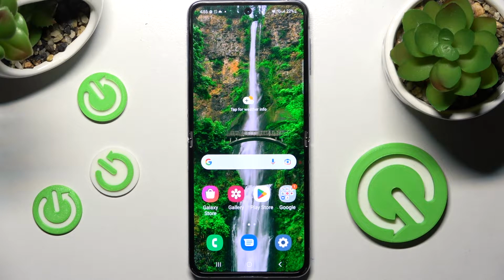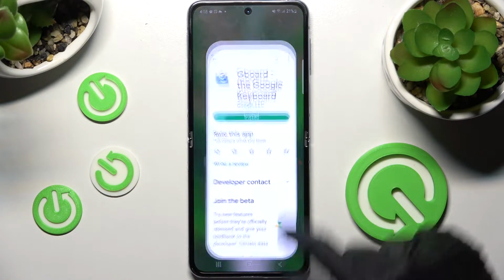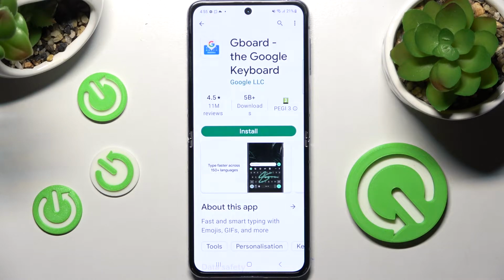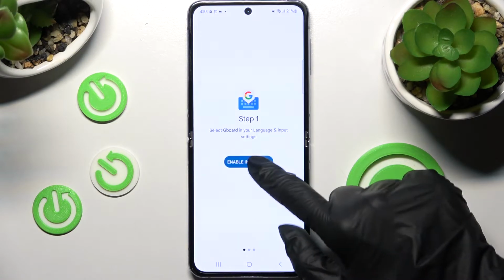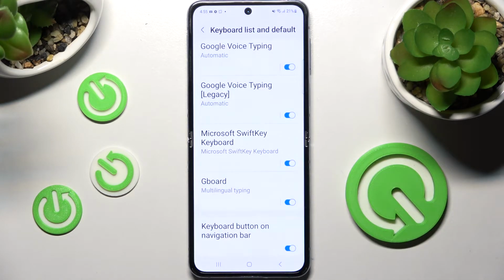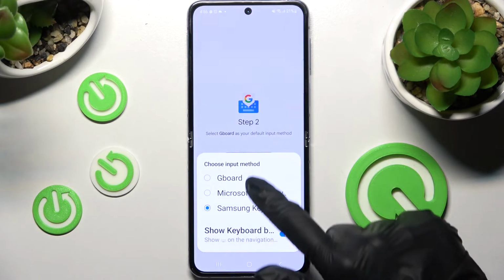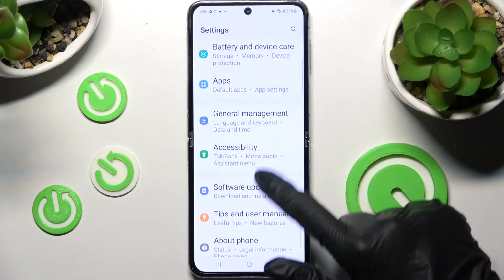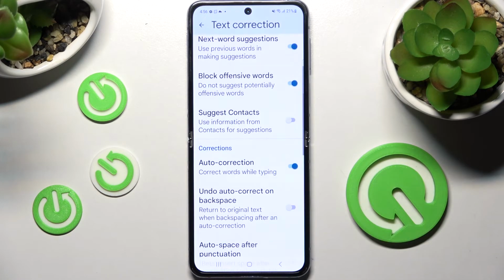How to Turn On / Off Auto-Correction on Samsung Galaxy Z Flip4 - Automatic Text Correction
Find out more about managing Auto-Correction on Samsung Galaxy Z Flip4 5G:
Welcome. Today, we would like to present how to manage the auto-correction feature on your Samsung Galaxy Z Flip4. You will be shown how to install the Gboard app and enter its settings in order to activate and disable the automatic text correction on your device. If you want to know more about your Samsung Galaxy Z Flip4, visit our YouTube channel.

How to activate auto-correction in Samsung Galaxy Z Flip4? How to disable automatic text correction in Samsung Galaxy Z Flip4? How to use the text correction option in Samsung Galaxy Z Flip4? How to install and use Gboard on your Samsung Galaxy Z Flip4?